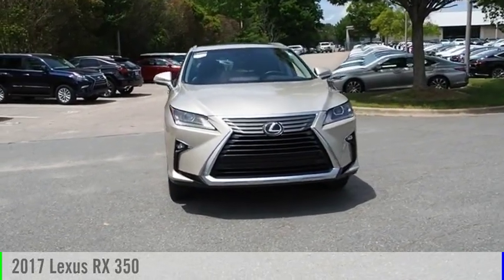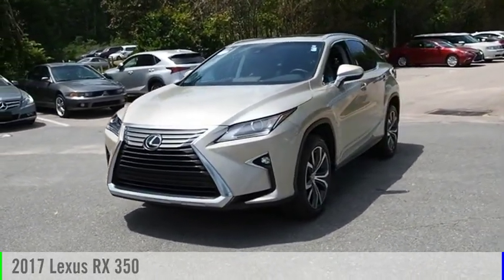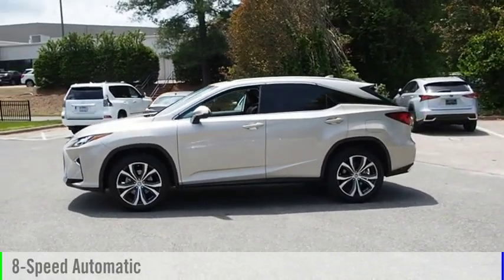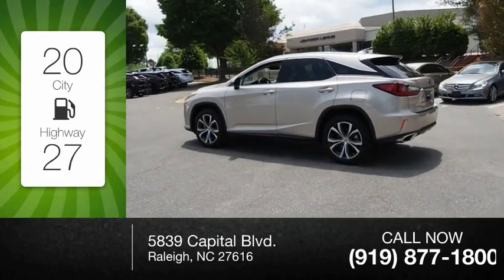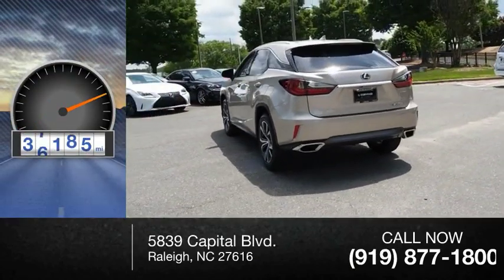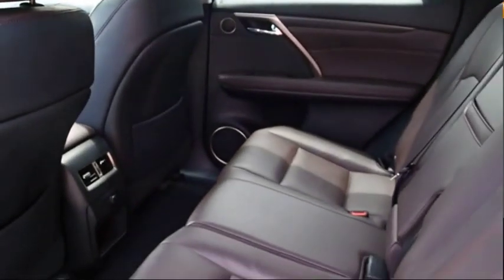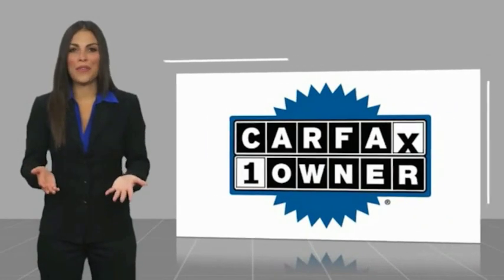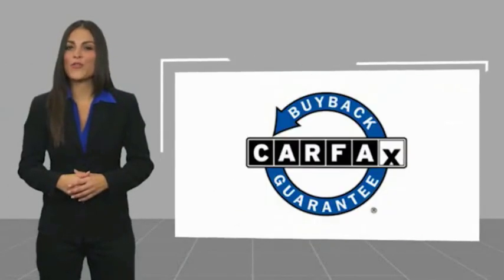2017 Lexus RX 350 for sale in Raleigh NC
2017 Lexus RX 350 for sale in Raleigh NC - Stock # R30177A
Year: 2017
Engine: 3.5L V-6 cyl
Transmission: 8-Speed Automatic
Mileage: 37,185 miles
MPG Range: 20/27
Exterior Color: Satin Cashmere
Interior Color: Noble Brown
Address:
VIN: 2T2ZZMCA9HC048375